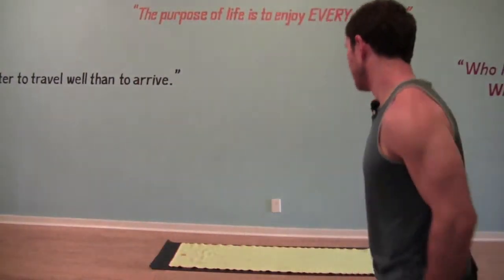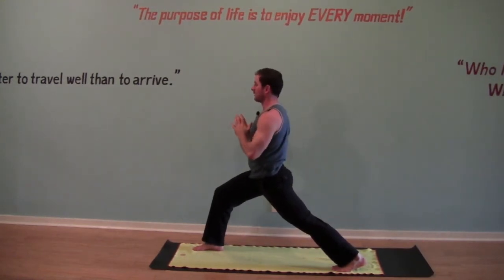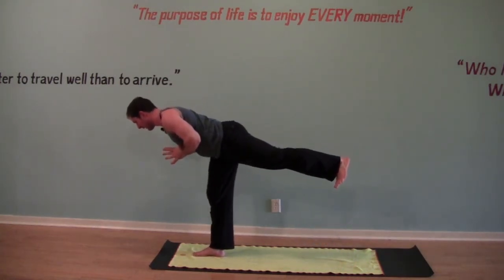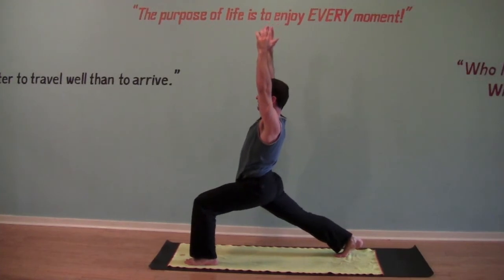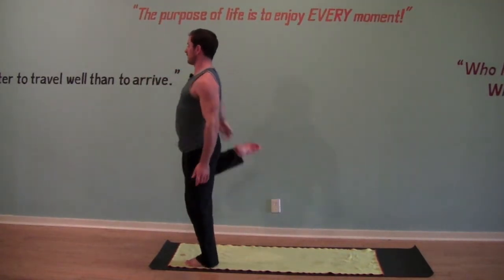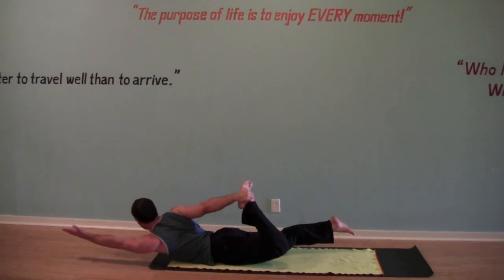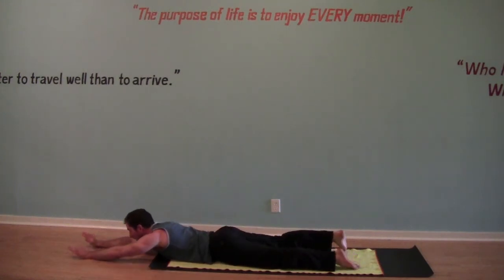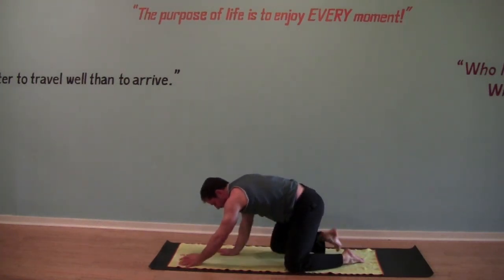Yoga for Running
Are you a runner who wants a short and effective yoga routine to help you get in tip top shape? This is it. Enjoy it my friends!